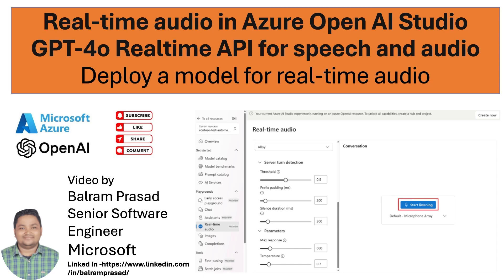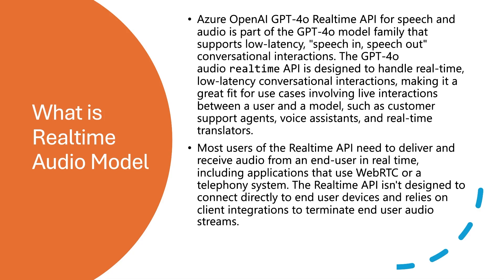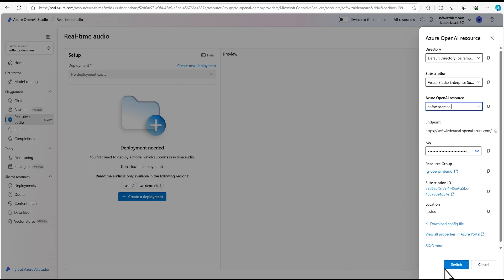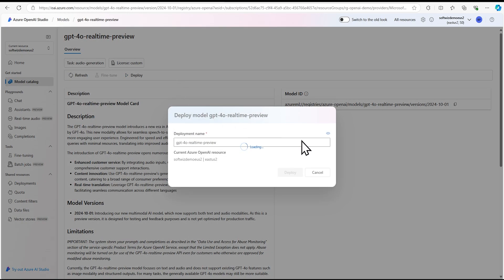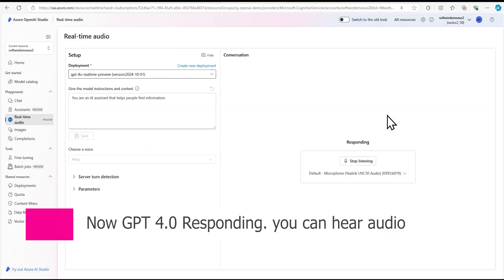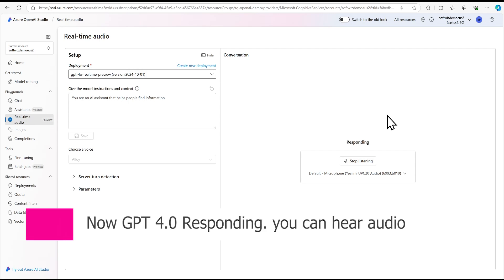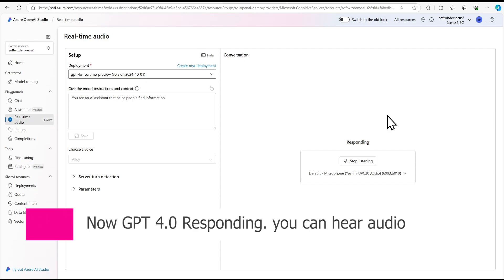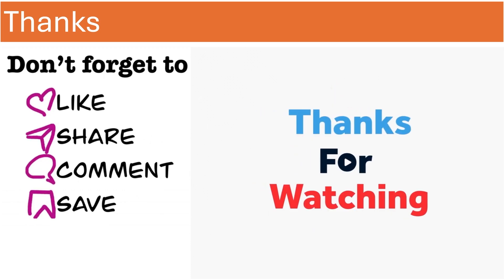Revolutionize Your Speech And Audio With Azure's OpenAI Gpt-4o Realtime Api! 🎤🔊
Discover how Azure OpenAI GPT-4o Real-Time API revolutionizes conversational AI with low-latency, "speech in, speech out" interactions. In this video, we'll explore the features of the GPT-4o model family, designed for real-time audio use cases like customer support agents, voice assistants, and live translations. Learn how to deploy the GPT-4o real-time audio model in Azure AI Studio, and get hands-on with its API support for WebRTC and telephony integrations. Ideal for developers looking to enhance user experiences with fast, responsive AI-driven audio interactions.